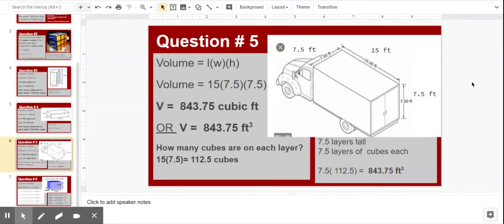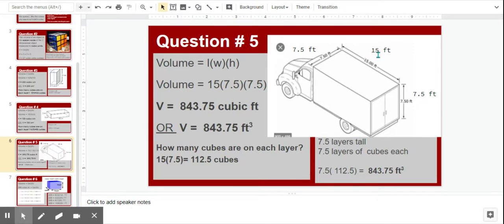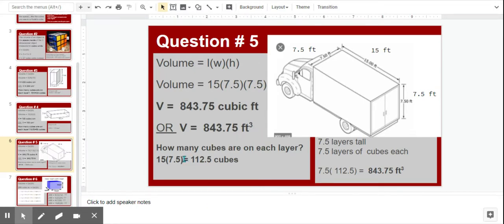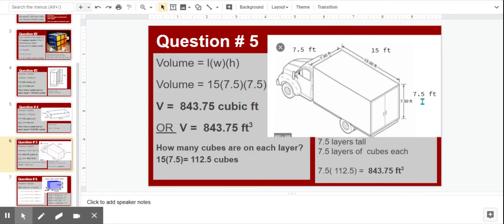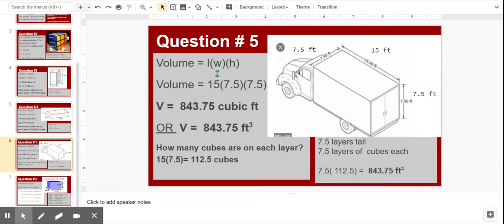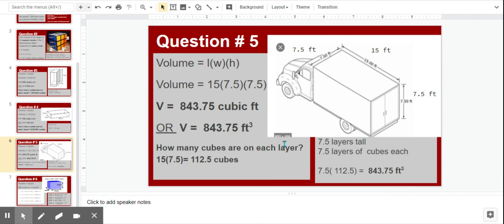Question 5 Day 37 Tutorial